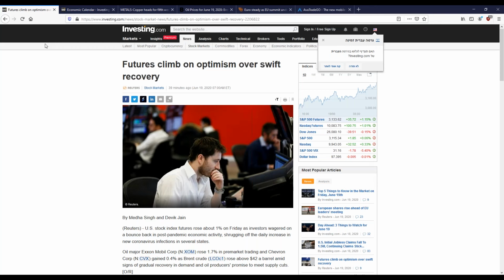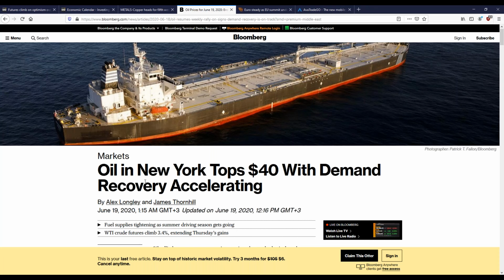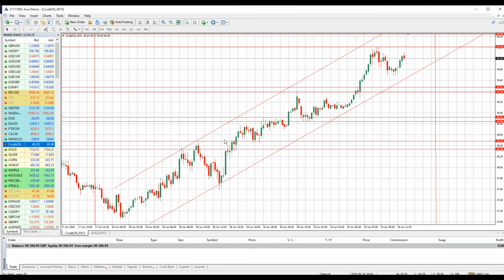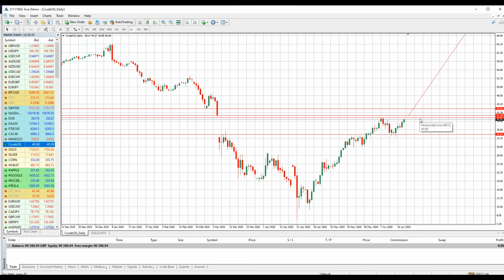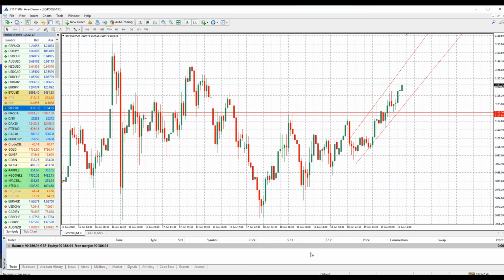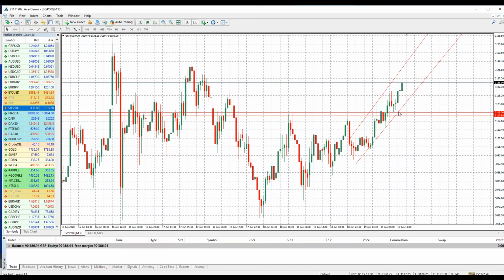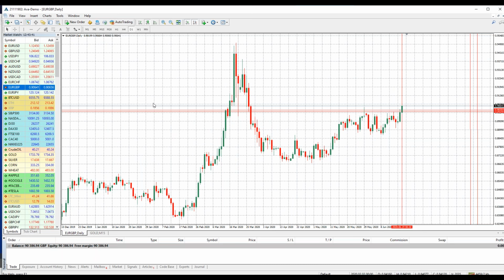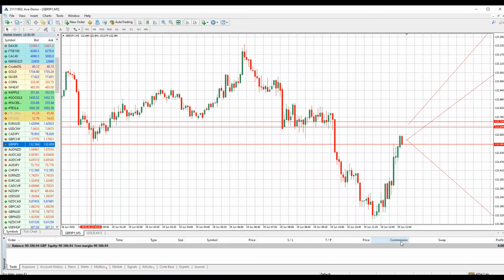19.06.2020 | Fundamental Analysis of Live Market Action